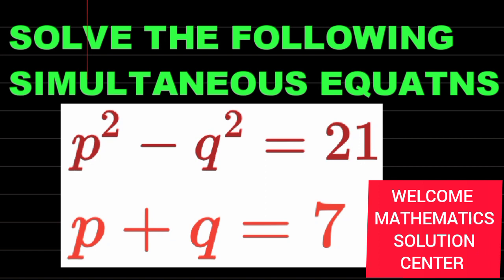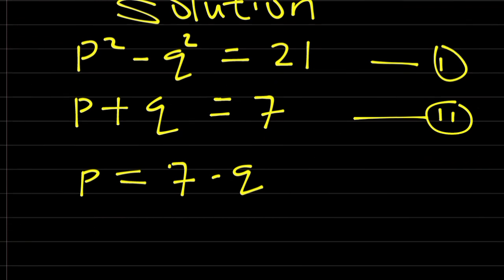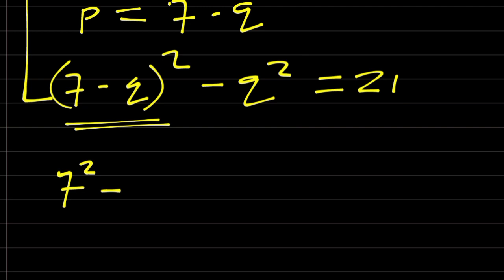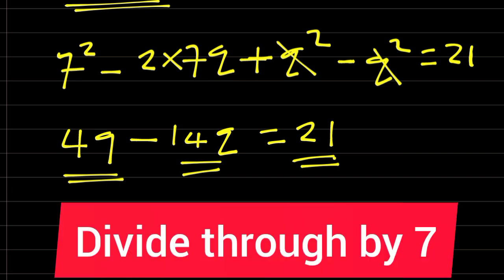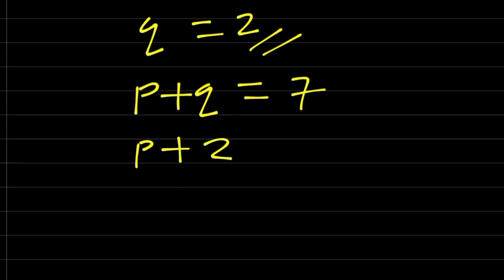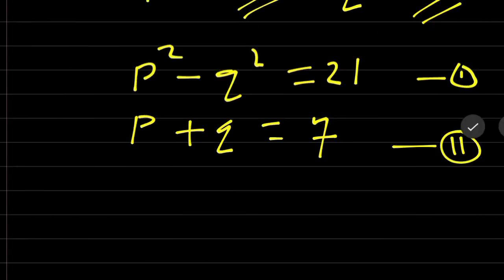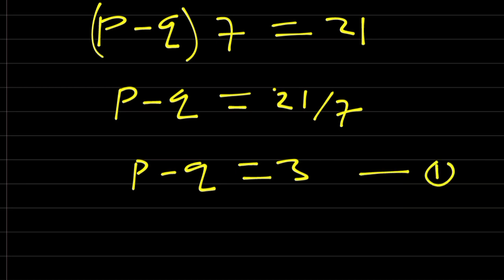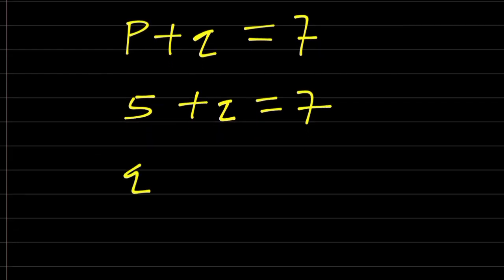ONE QUADRATIC AND ONE LINEAR SIMULTANEOUS EQUATION USING 2 METHODS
ONE LINEAR ONE QUADRATIC EQUATION, USING TWO METHODS TO SOLVE

YOU NEED SOLUTION TO ANY QUESTION IN
MATHEMATICS
FURTHER MATHEMATICS
PHYSICS
CHEMISTRY